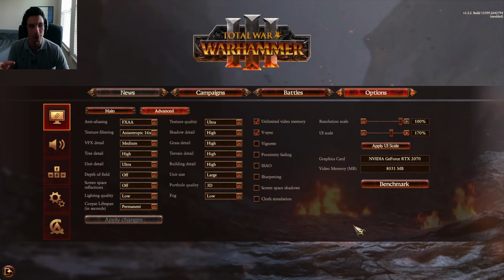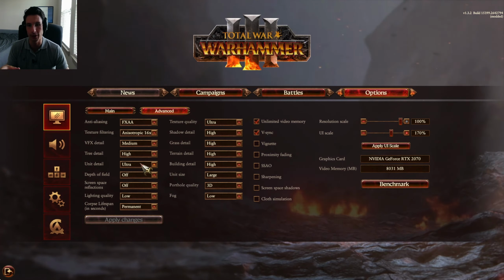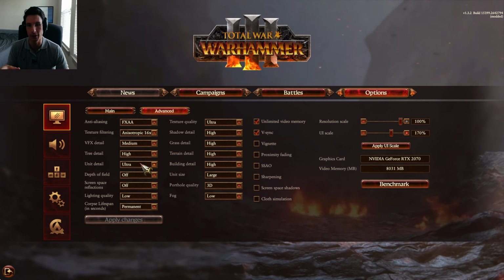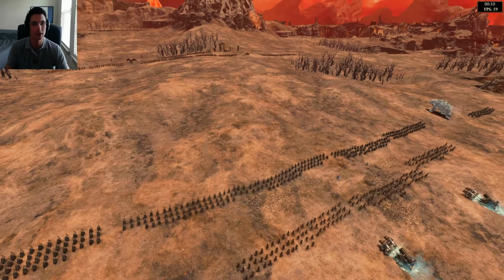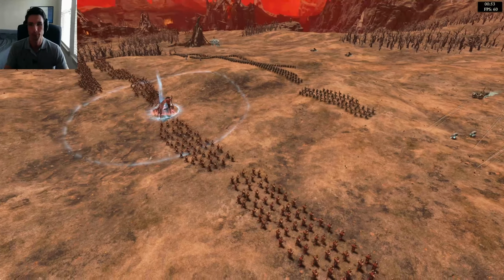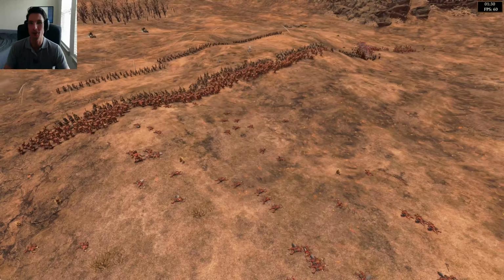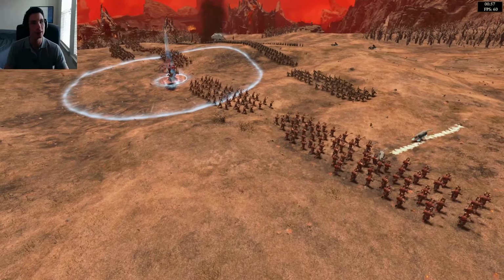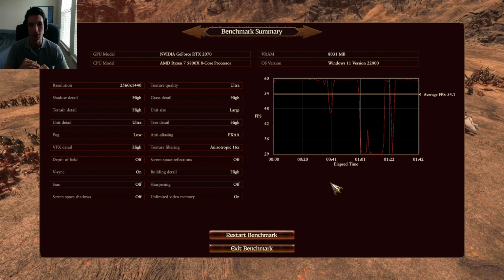Warhammer 3 Graphic Settings: Very High FPS Cost to VFX!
High-impact graphics settings in Warhammer 3!
Are you interested in personal finance topics such as saving, investing, financial independence, and travel?